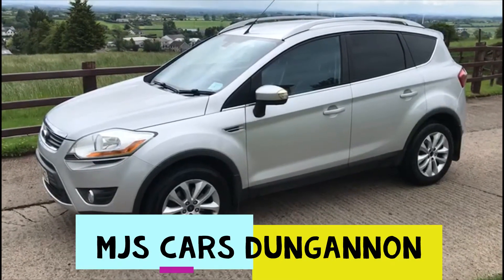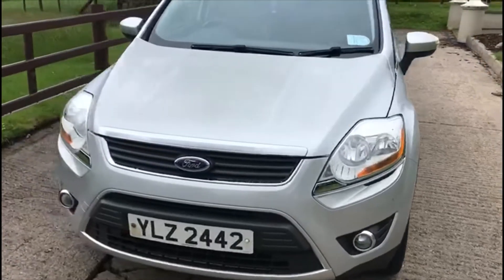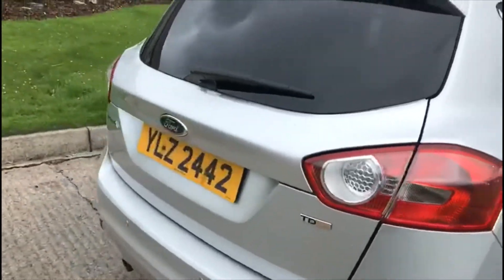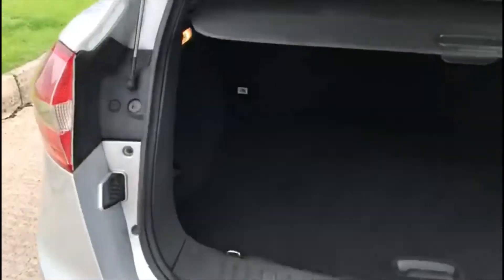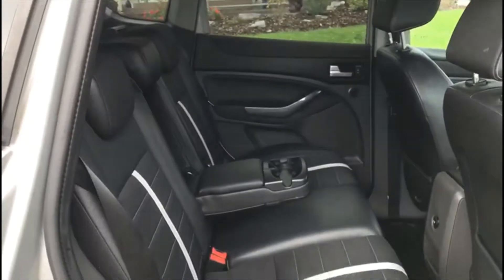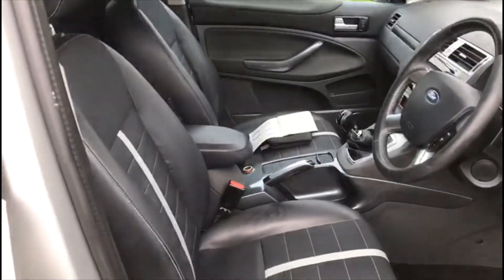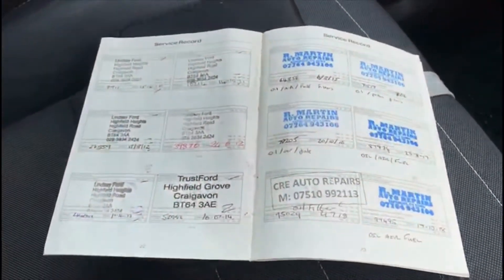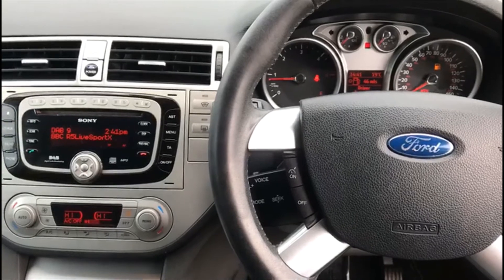Ford Kuga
2.0 Diesel Titanium Model
2009
Mot to November
110000 miles
2 keys
Great tyres
Spare wheel kit
6 speed
Tow bar
Rear parking sensors
Great Service History
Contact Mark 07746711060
Too see what else we have click : Mjscarsltd.com